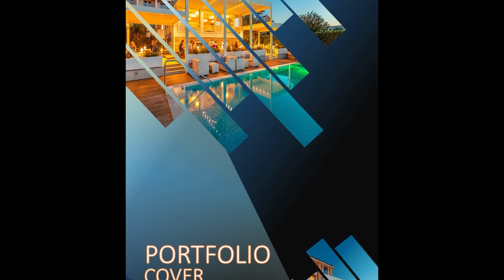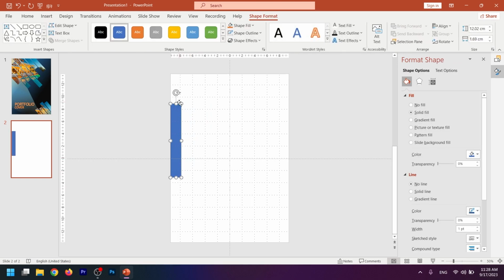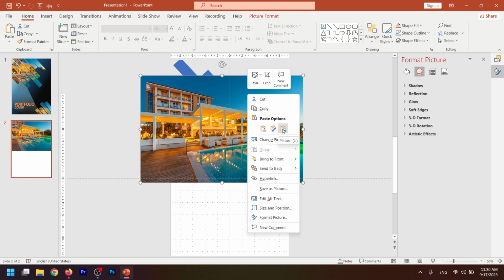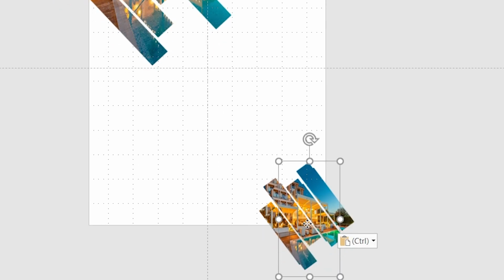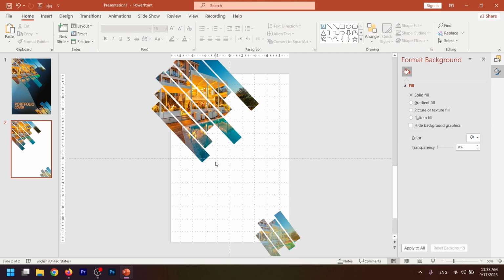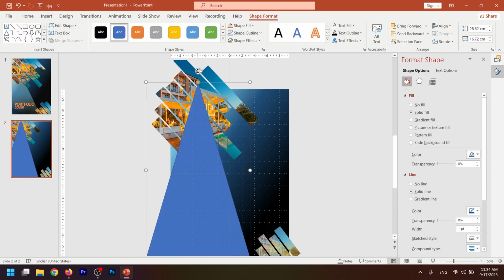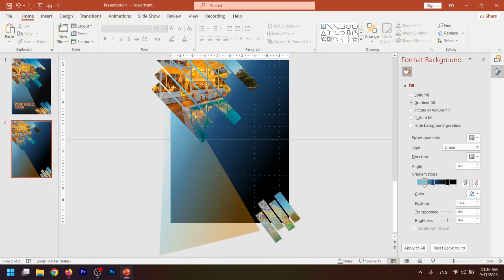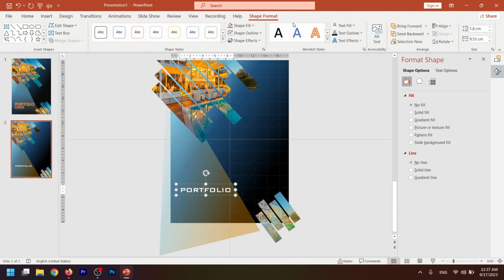PORTFOLIO COVER DESIGN : HOW TO CREAT PORTFOLIO COVER IN POWERPOINT EASILY & STEP BY STEP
In this video tutorial, we will guide you through the step-by-step process of creating a professional portfolio cover using PowerPoint. PowerPoint is a versatile tool that allows you to unleash your creativity and design eye-catching visuals, including portfolio covers. So, let's dive right in and learn how to create an impressive portfolio cover using the power of PowerPoint!